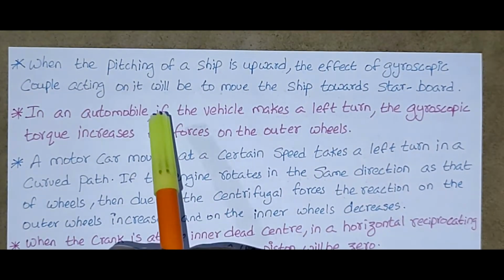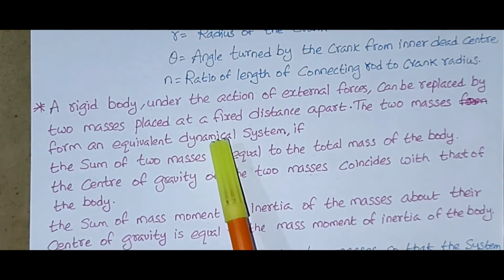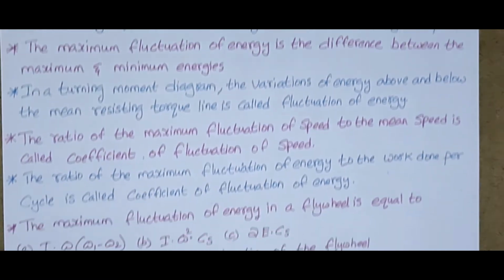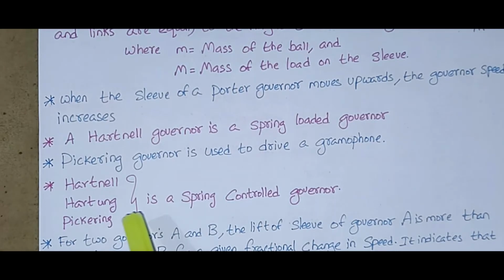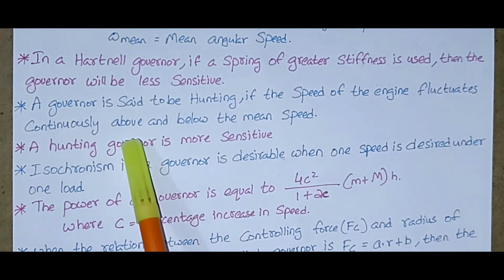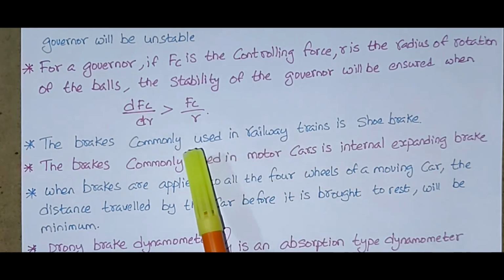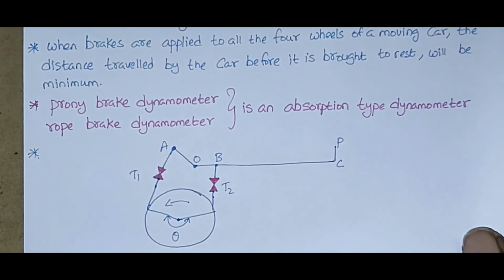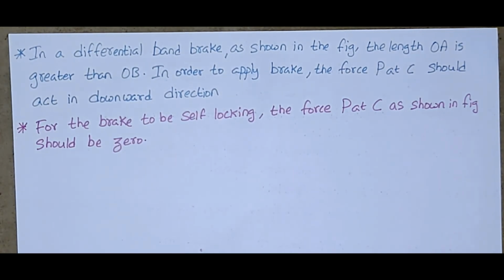Important Materialfor Preparing AE AEE MechanicalEngineering THEORYOFMACHINES APPSC TSPSC.